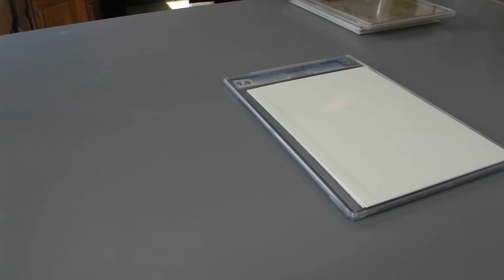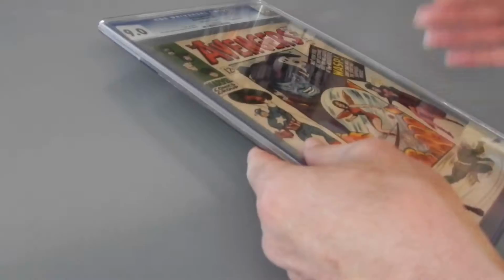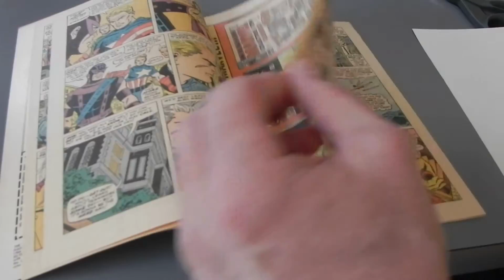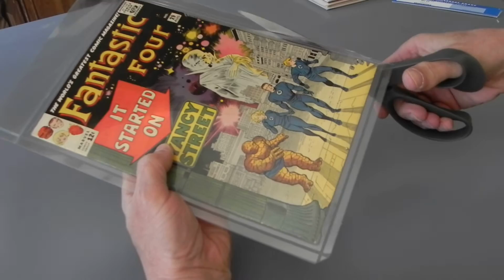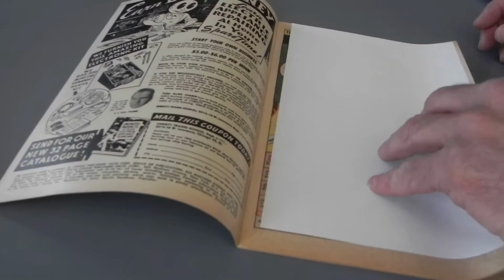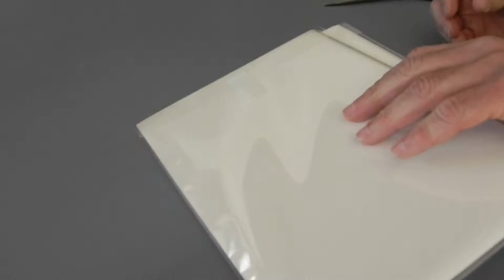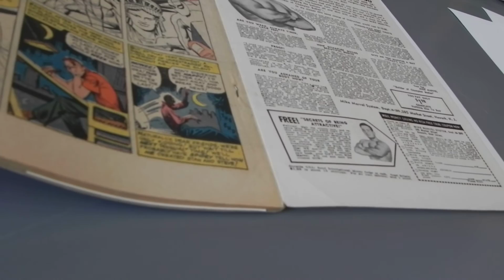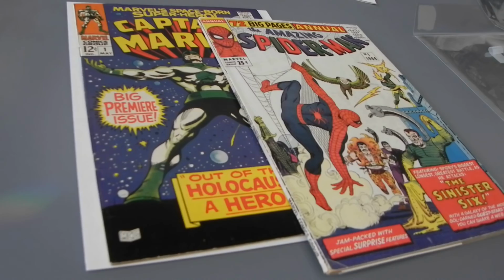SPRING PICK UPS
Thanks to Gary Spencer Millidge, here is the link to the acid free board test: